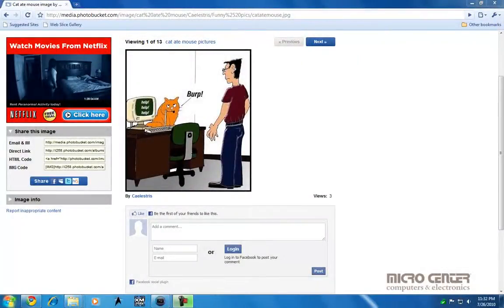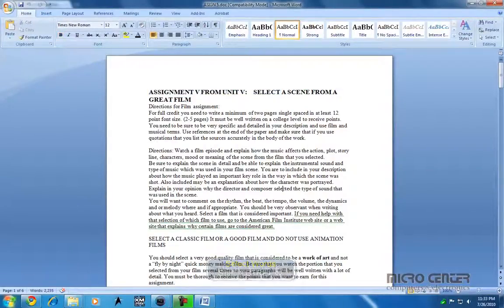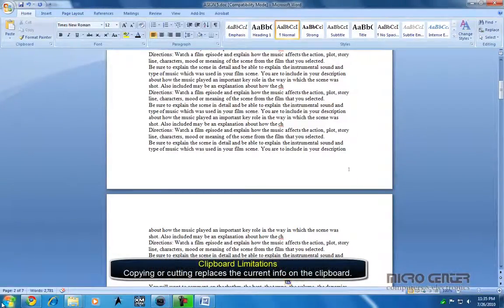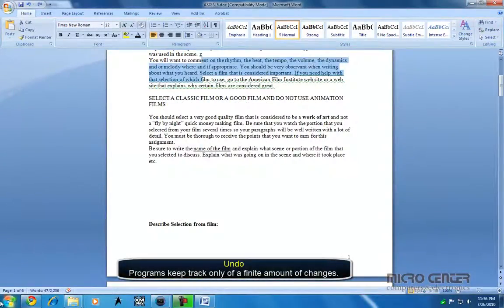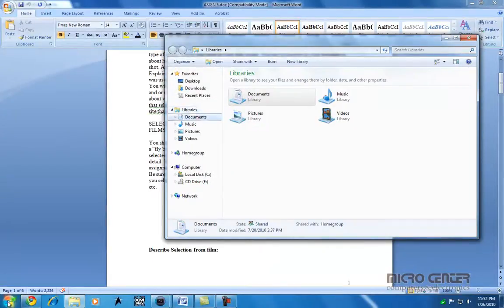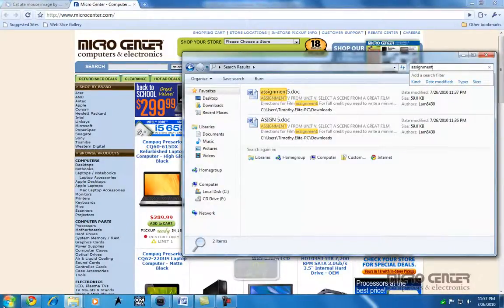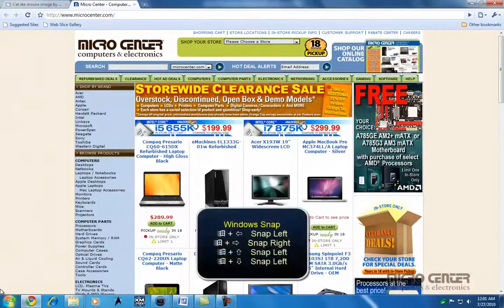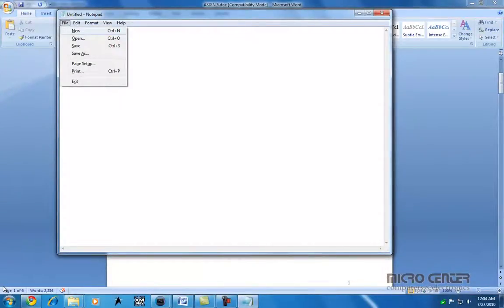Tech Support: Windows Shortcuts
Micro Center Tech Support shows you how to increase your productivity by using common keyboard shortcuts in Windows.